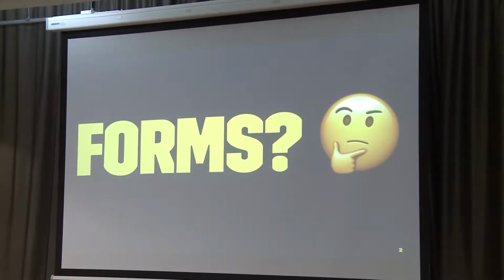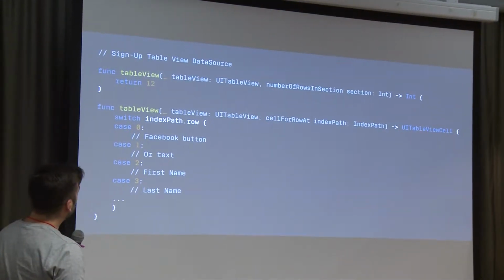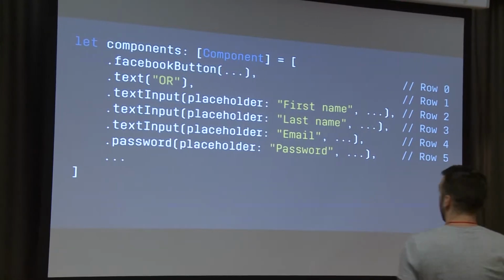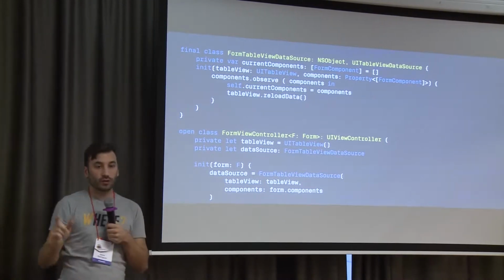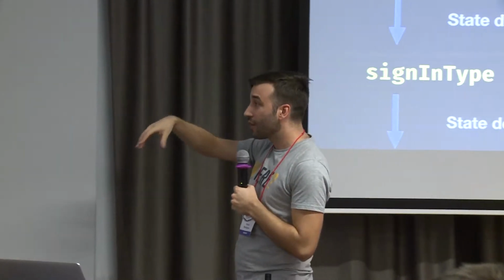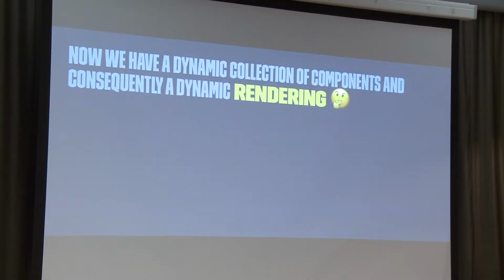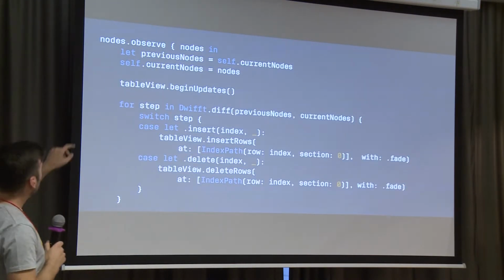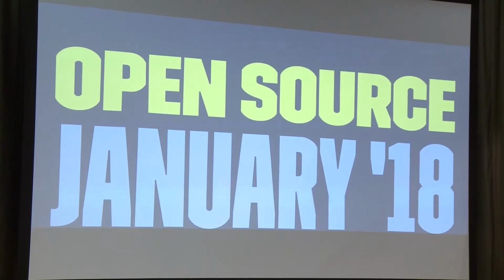FormsKit: reactive forms driven by state. UA Mobile 2017.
David Rodrigues. Senior iOS Engineer at Babylon Health, UK.